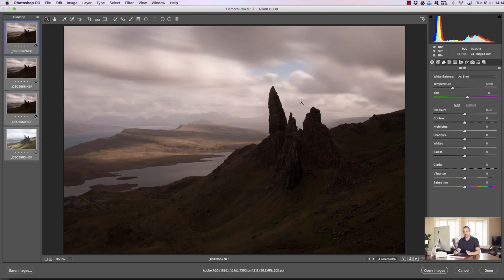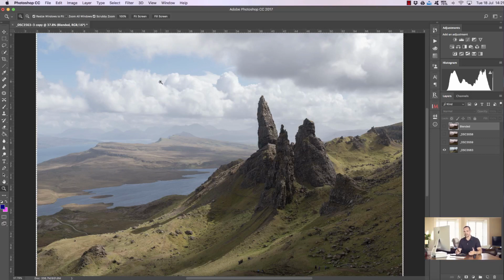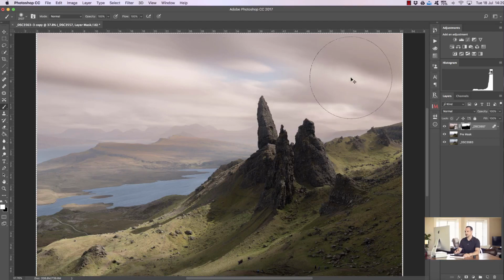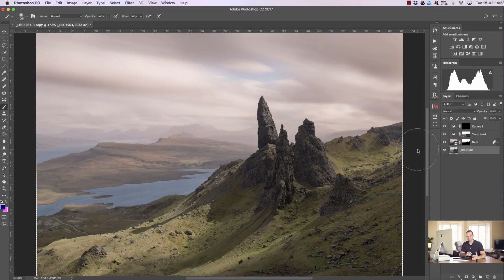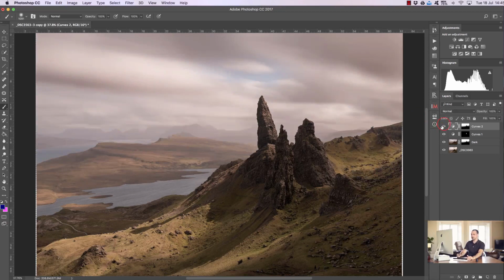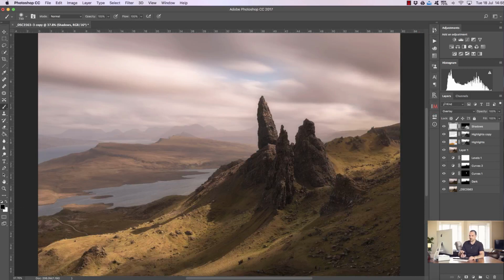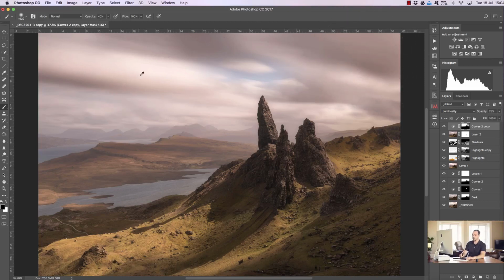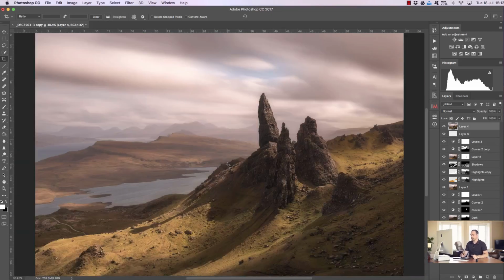How To Process Long Exposures(Landscape Photo Editing) 13